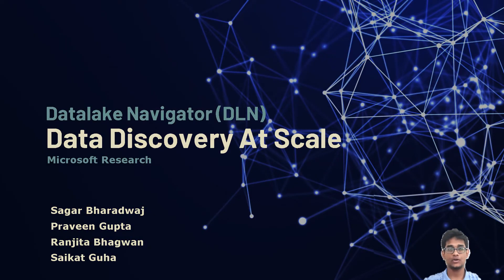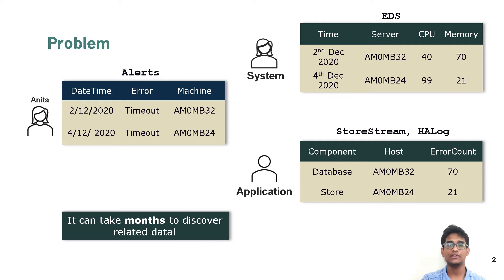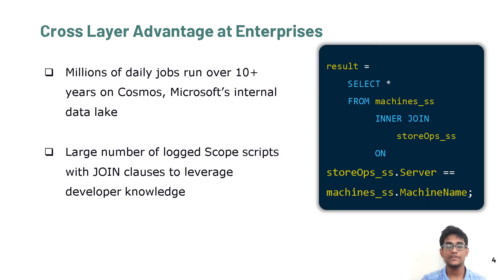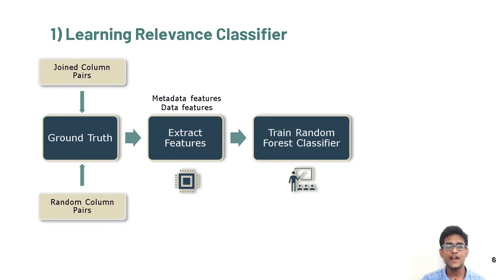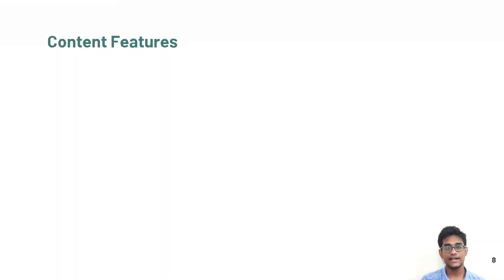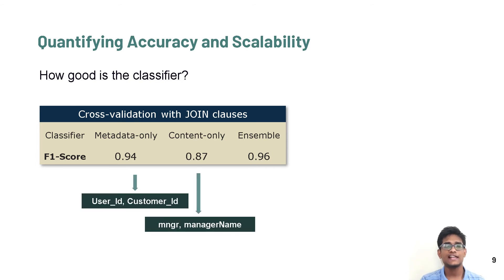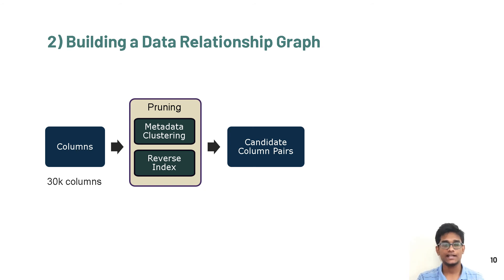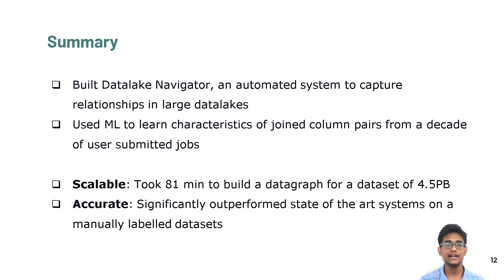Research 1912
Title: Discovering Related Data At Scale
Author: Sagar Bharadwaj K S (Microsoft); Praveen Gupta (Microsoft Research)*; Ranjita Bhagwan (Microsoft Research); Saikat Guha (Microsoft Research)
Abstract: Analysts frequently require data from multiple sources for their tasks, but finding these sources is challenging in exabyte-scale data lakes. In this paper, we address this problem for our enterprise's data lake by using machine-learning to identify related data sources. Leveraging queries made to the data lake over a month, we build a relevance model that determines whether two columns across two data streams are related or not. We then use the model to find relations at scale across tens of millions of column-pairs and thereafter construct a data relationship graph in a scalable fashion, processing a data lake that has 4.5 Petabytes of data in approximately 80 minutes. Using manually labeled datasets as ground-truth, we show that our techniques show improvements of at least 23% when compared to state-of-the-art methods.